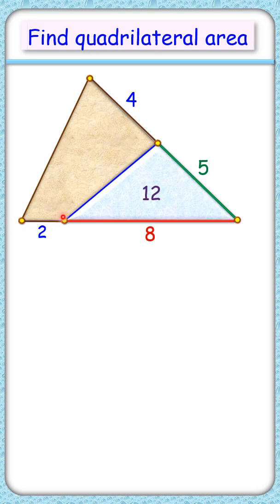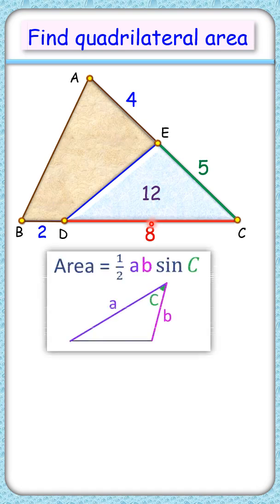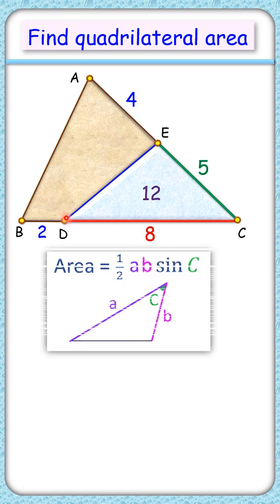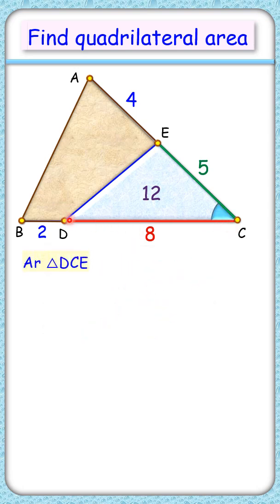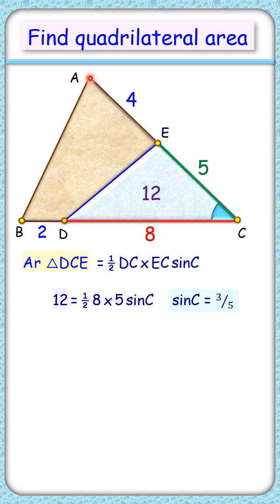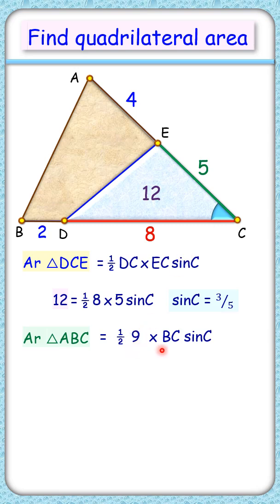133) Quadrilateral area ??